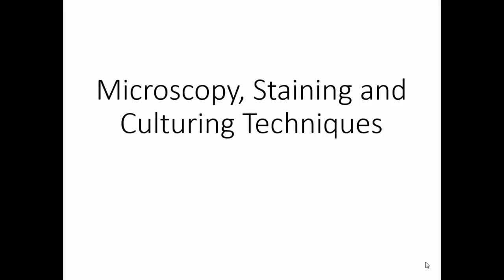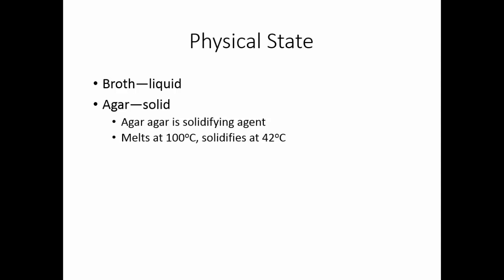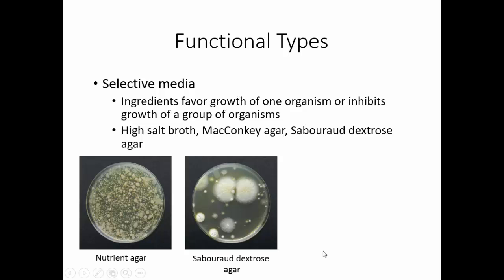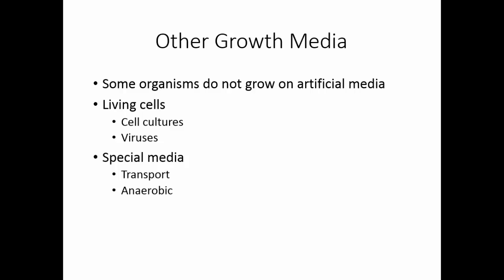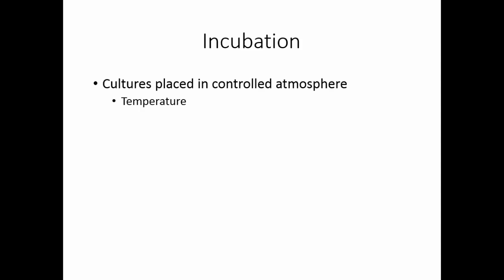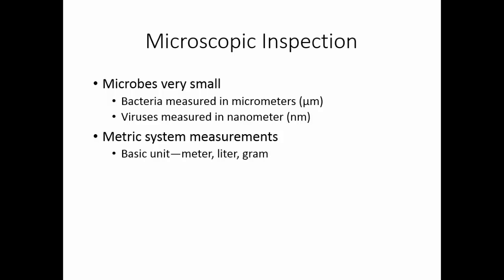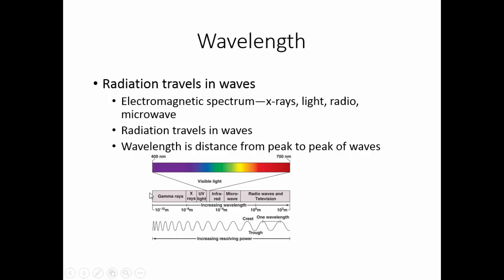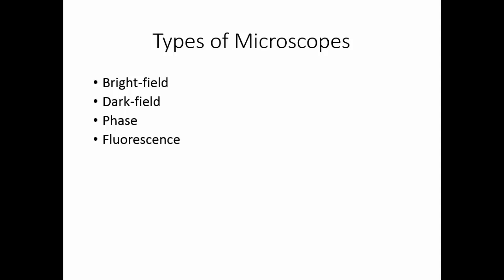Microscopy, Staining and Culturing Techniques Part 1